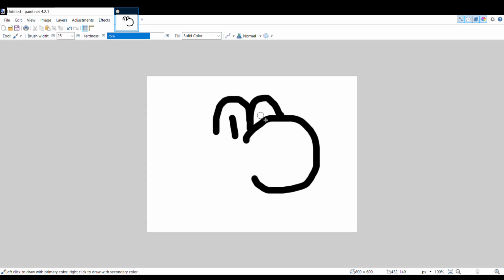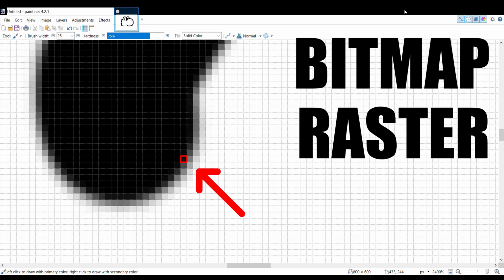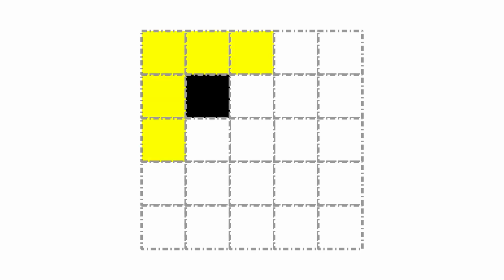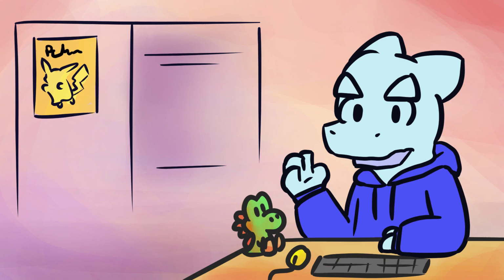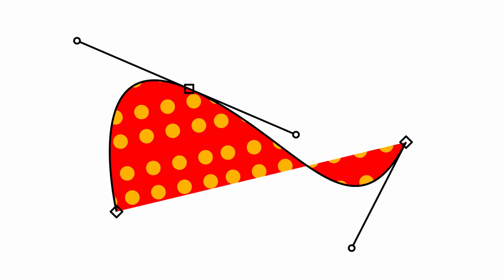What are Vectors? | Digital Art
Though I've brought up vectors a lot and have brushed over them, I wanted to be able to have a video that explains them more indepth for the many people asking what they are. Of course, this video only goes over vectors and how I understand them in art, and not mathematical vectors (though from what I know, they have their similarities).

Art programs with vectors:
- Inkscape (free, open source, my favorite vector program and the love of my life)
- Krita (free, open source, supports both raster and vectors, but mainly made for painting)
- Affinity Designer ($50, supports both raster and vectors, made more for vectors)
- Clip Studio Paint ($50 for cheapest version (but goes on sale often), supports both raster and vectors, my favorite art program overall)
- Adobe Illustrator (expensive and I will forever hate it, but it's the professional software and must be mentioned)

Of course, there's lots of other art programs but these are the ones worth mentioning in my opinion.